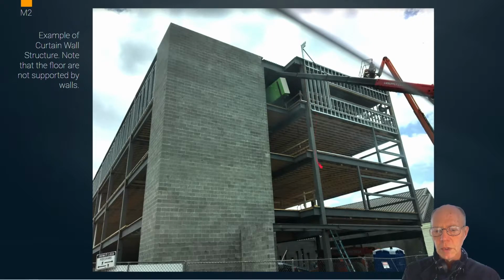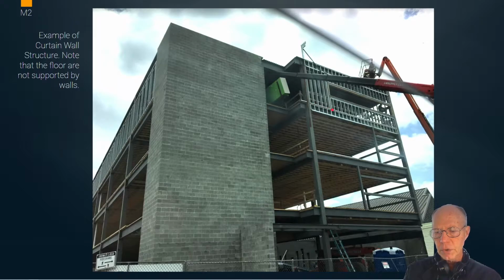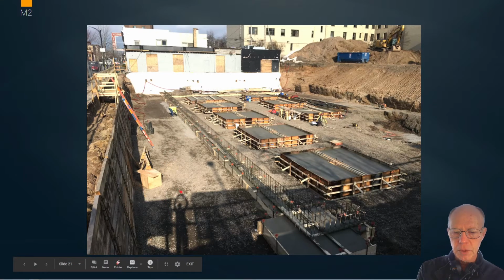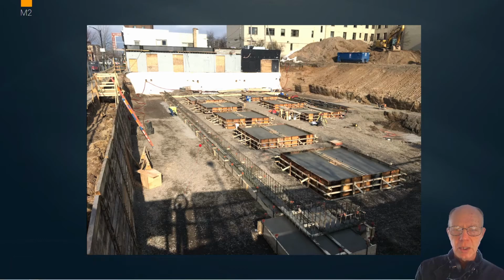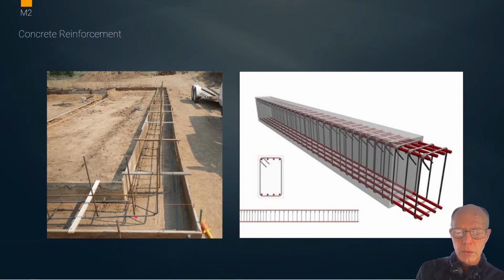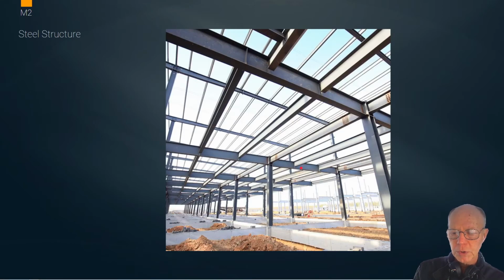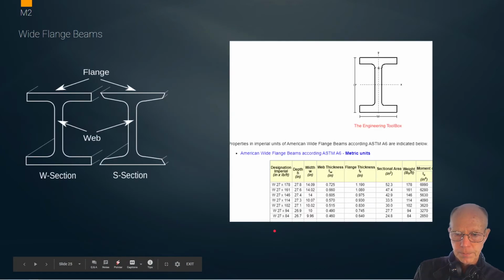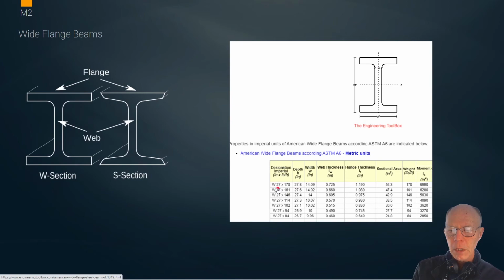M2 Real World Elements 14min